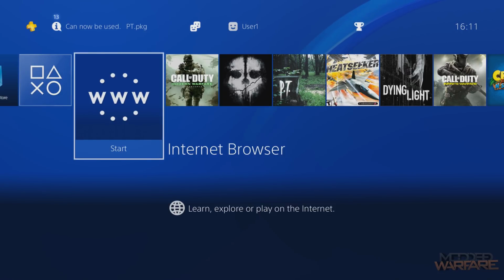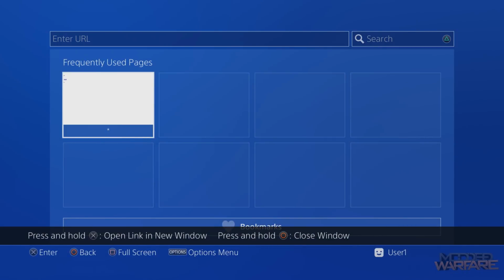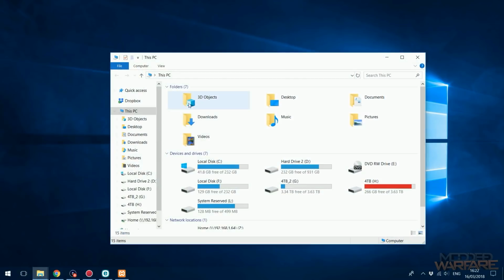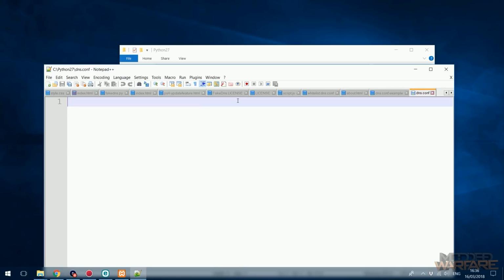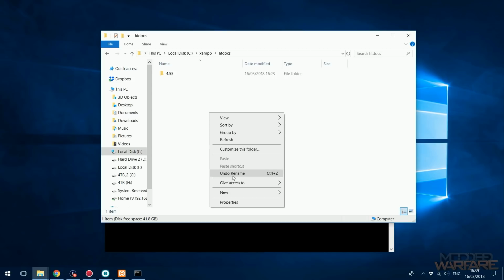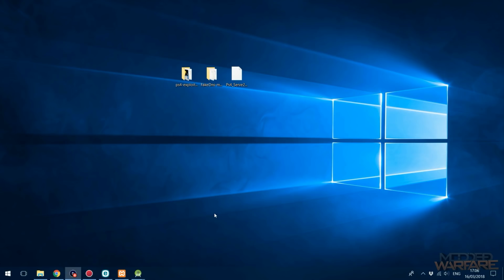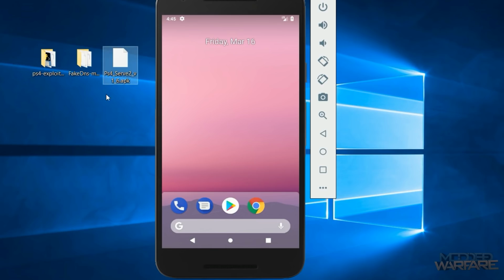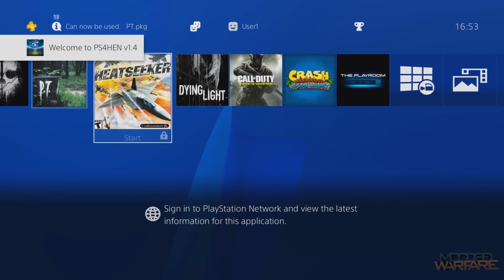How to Host the 4.55/4.05 Exploit Locally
How to host the PS4 WebKit exploit locally without being connected to the internet. Hosting the WebKit locally is more stable and can be customised.

A manuals.playstation.net 192.168.x.x